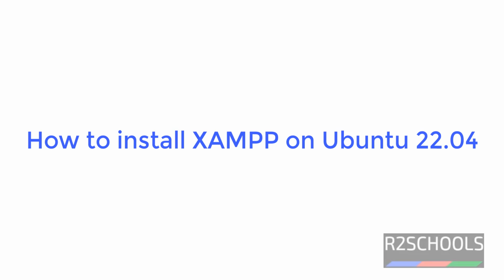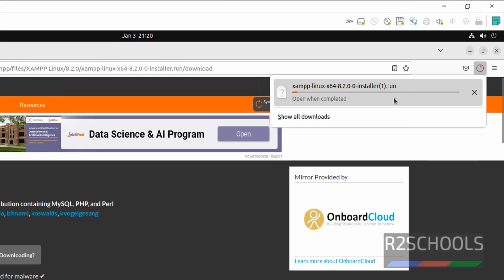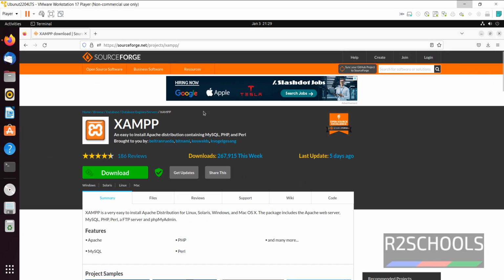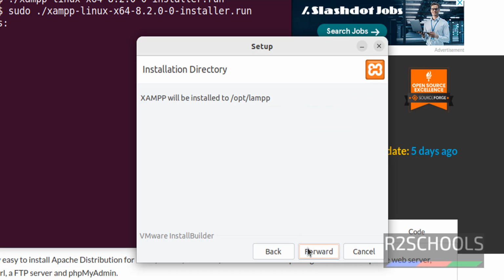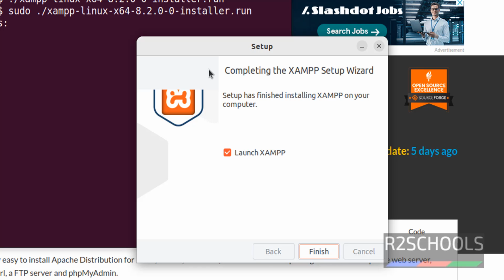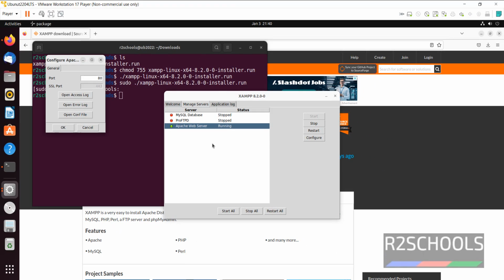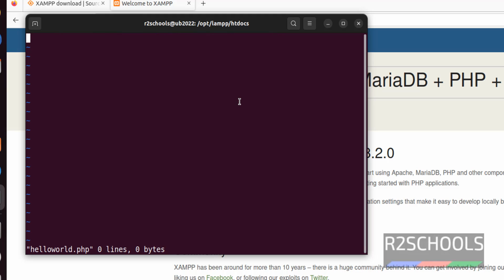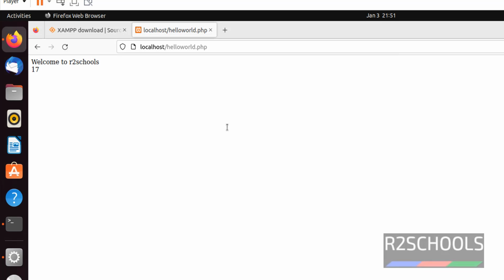How to download and install XAMPP on Ubuntu 22.04 | run php program on xampp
List of the commands executed in this video are available at below link(or the same process):

download and install XAMPP on Ubuntu,
Install XAMPP on Ubuntu,
download XAMPP on Ubuntu,
How to download and install XAMPP on Ubuntu 22.04,
download and install XAMPP on Ubuntu 22.04,
Install XAMPP on Ubuntu 22.04,
download XAMPP on Ubuntu 22.04,
xampp download for Ubuntu,
xampp download for Ubuntu 64 bit,
xampp download for Ubuntu 22.04,
xampp download 64 bit,
install xampp server,
how to install xampp in Ubuntu 22.04,